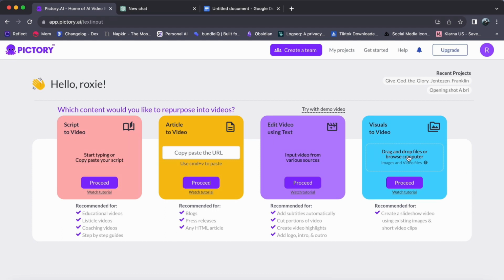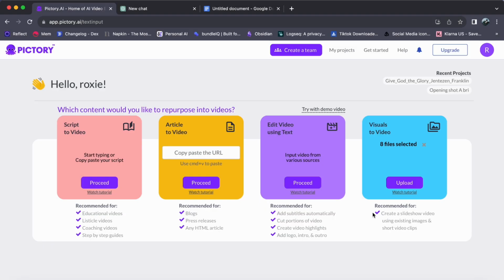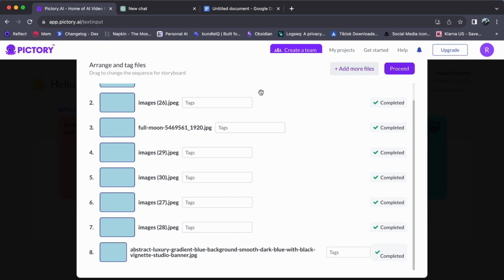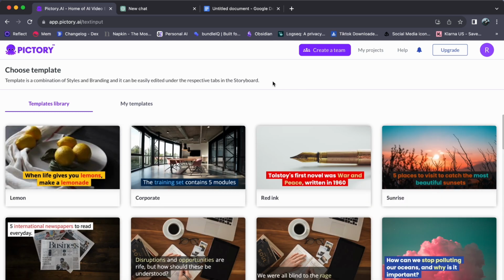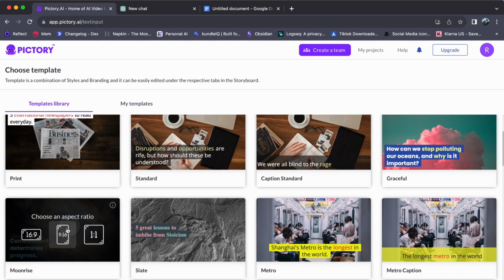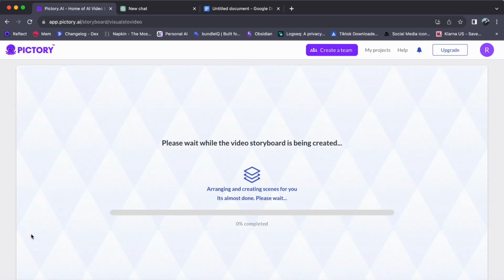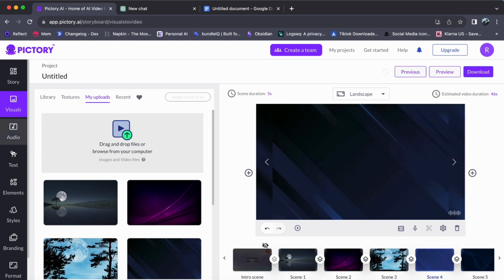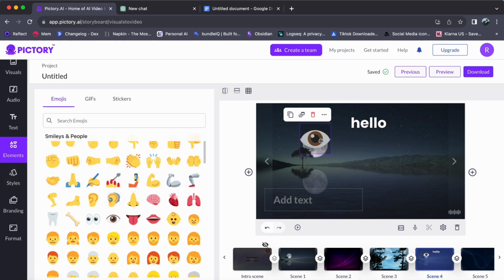How to Create Videos from Visuals to Video in Pictory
In this video, I'll show you How to Create Videos from Visuals to Video in Pictory

In this video, I'll show you How to Create Videos from Visuals to Video in Pictory. In this exciting tutorial, we're here to show you how to effortlessly transform visuals into captivating videos using Pictory.

Whether you're a graphic designer, a visual artist, or someone with a collection of stunning visuals, this guide will walk you through the process of turning static images into dynamic video narratives.

Join us as we unveil the step-by-step process of animating visuals, adding text, and enhancing the storytelling of your images with Pictory's powerful features. Discover how Pictory empowers you to bring your visuals to life and create videos that engage and captivate your audience.

Get ready to elevate your visual content by transforming it into compelling videos, all right here on our channel!